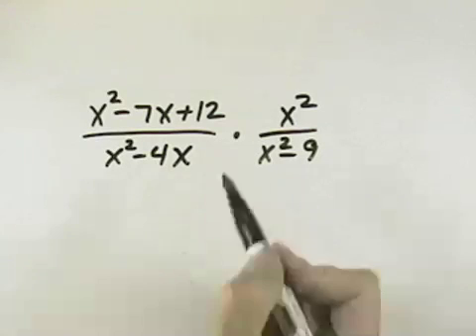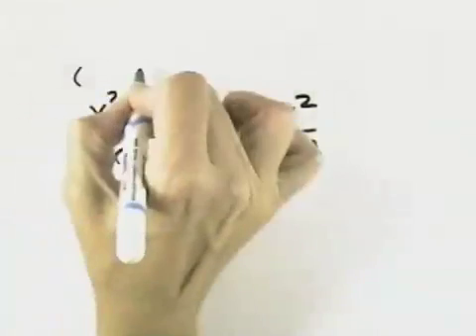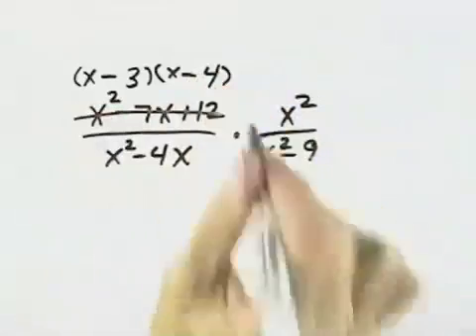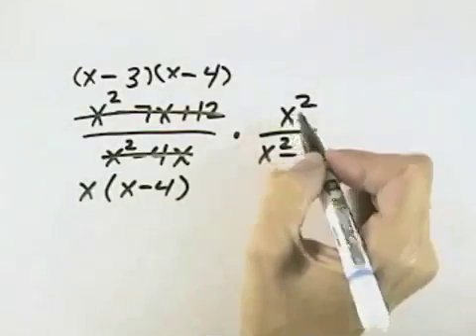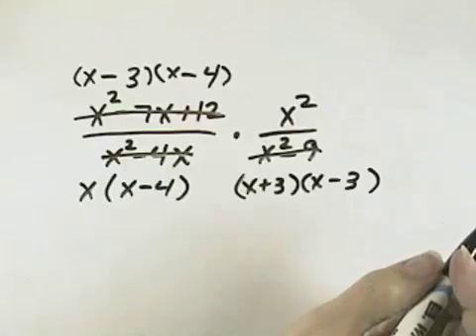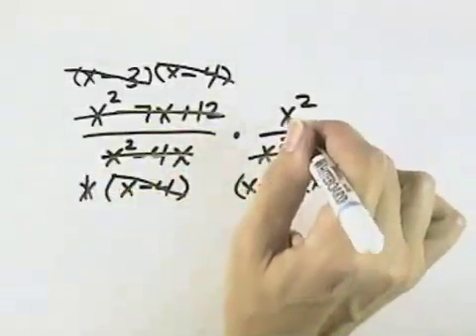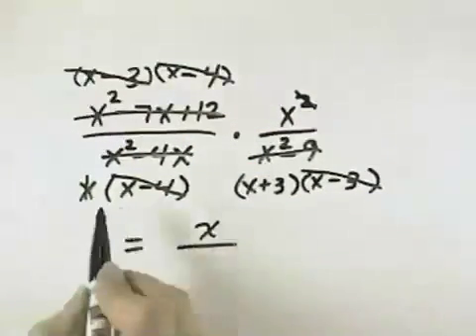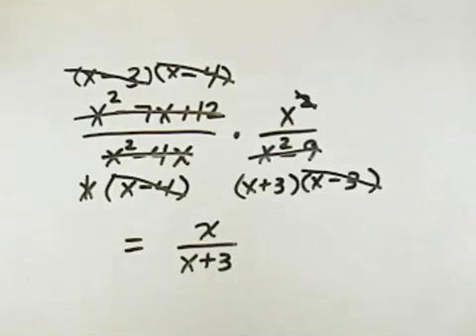Ch 7 Ex 5 Blitzer Introductory and Intermediate Algebra